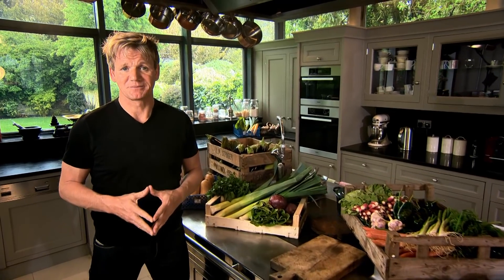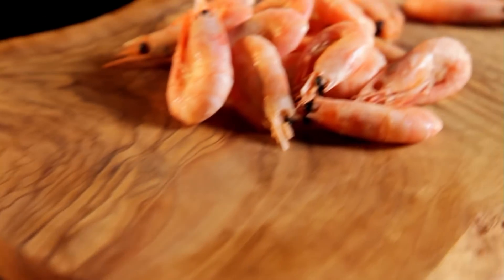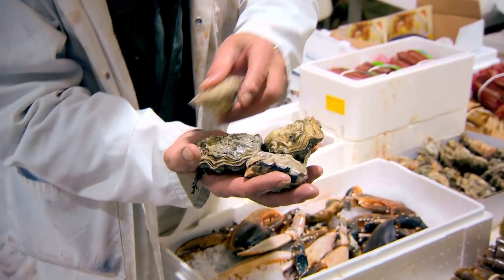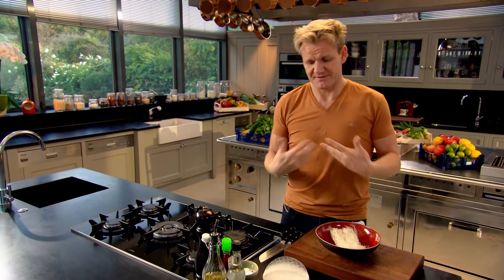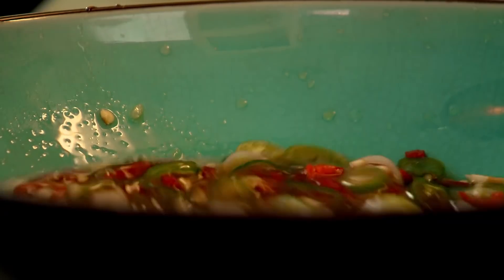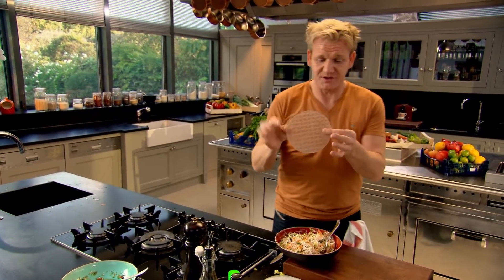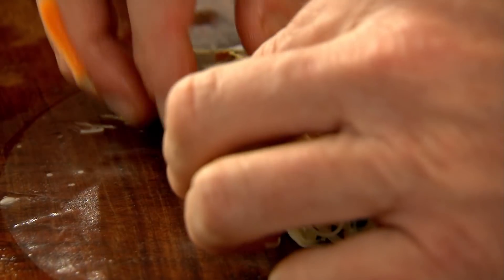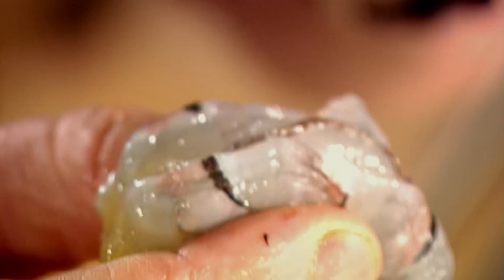Gordon Ramsay's Guide To Shellfish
Gordon Ramsay shows how to shop for shellfish and a delicious fresh prawn roll recipe.